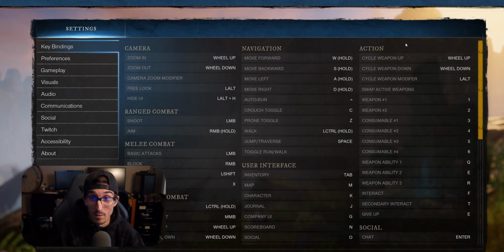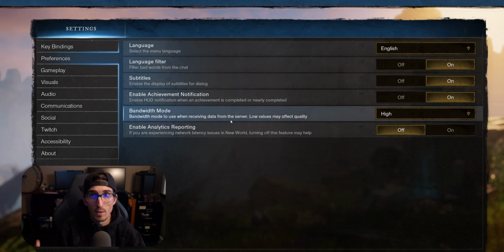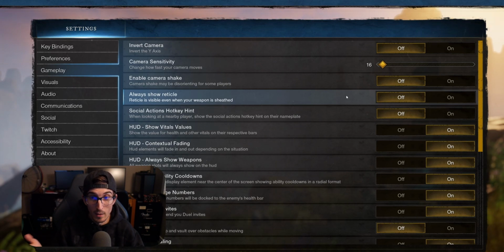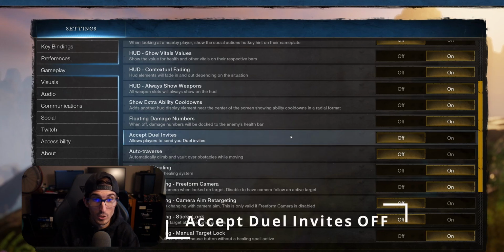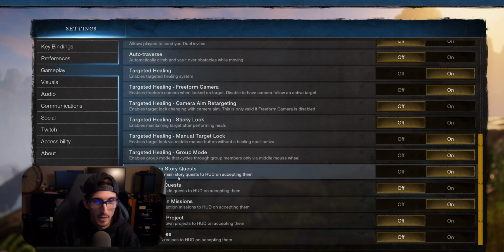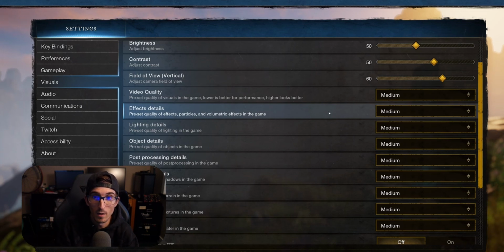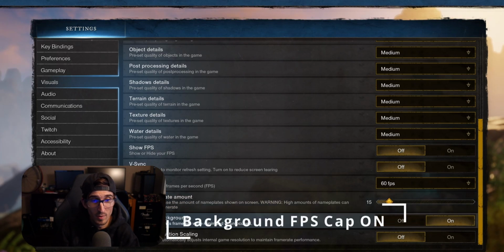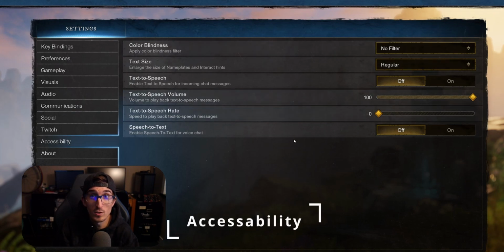New World BEST Settings To Setup Before Logging In!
I wanted to provide a Settings List to help everyone get ready for New World & not dink around in-game settings things up. After you pre-download, you can launch the same & change settings! These are the ones I decided to use.

Timestamps:
0:00 Hello New World!
0:21 Key Bindings
0:28 Weapon Abilities
0:38 Ping Wheel
0:55 Preferences
1:13 Bandwidth Mode
1:27 Gameplay / Camera Sensitivity
1:49 Enable Camera Shake
1:55 Always Show Reticle
2:04 Always Show Weapons
2:28 Show Extra Ability Cooldowns
2:37 Accept Duel Invites
2:54 Auto-Traverse
3:00 Targeted Healing
3:16 Auto Pinning Quests / Missions
4:04 Visuals
4:09 Graphic Settings
4:23 Framerate Cap
4:37 Field of View (FOV)
4:55 Nameplate Amount
5:02 Background FPS Cap
5:06 Dynamic Resolution Scaling
5:29 Audio
5:35 Communications
5:38 VoIP (Microphone)
5:45 Push To Talk
5:50 Accessibility